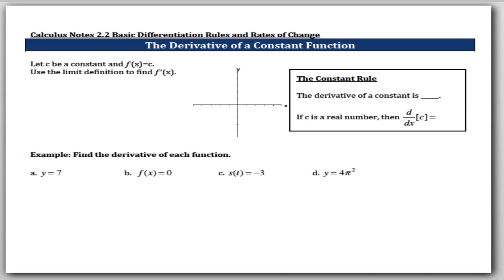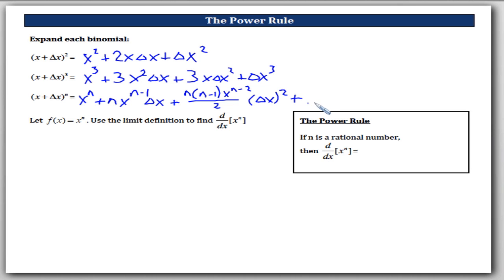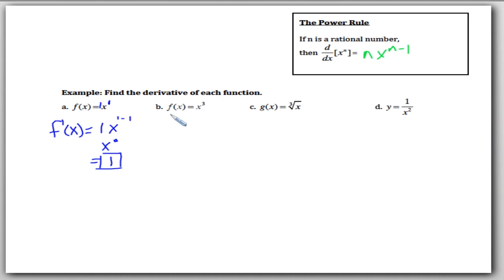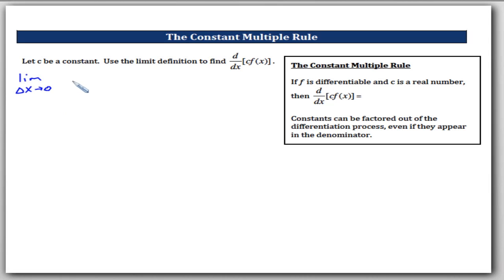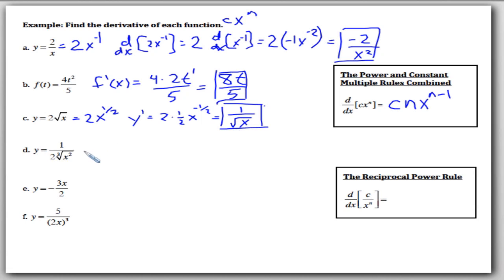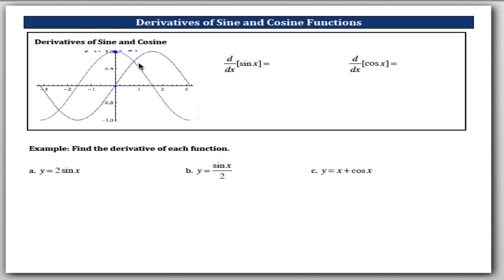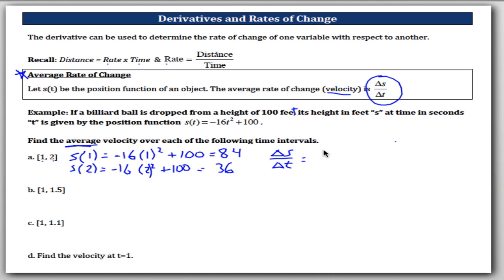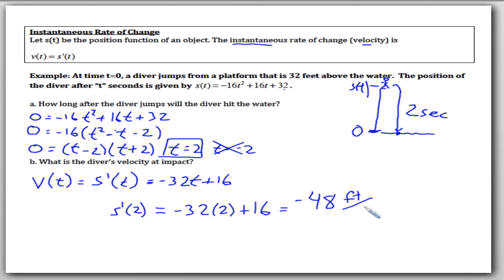Calc Lecture 2.2